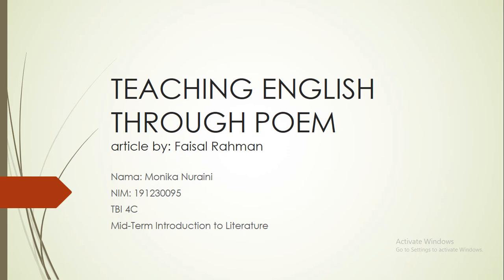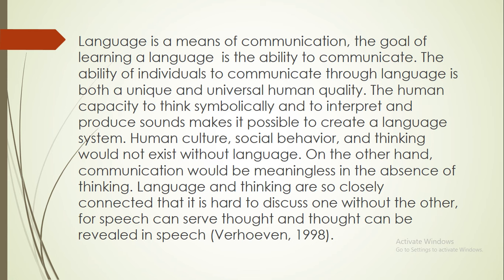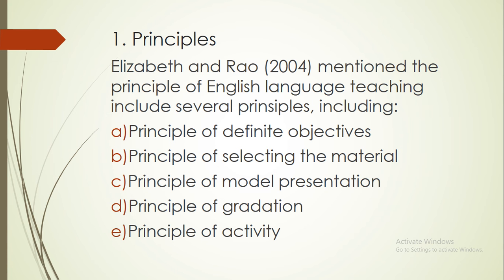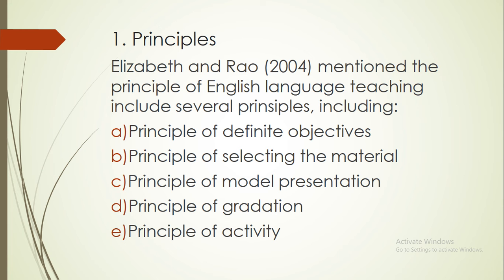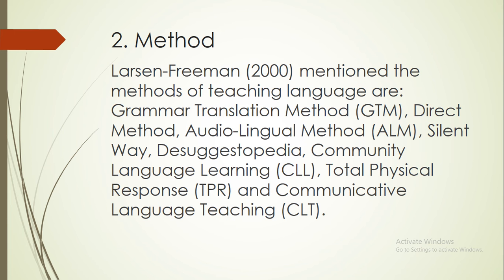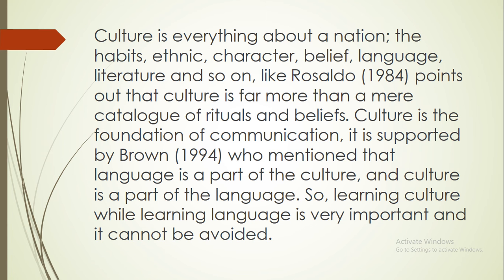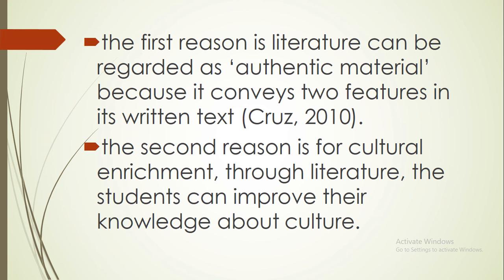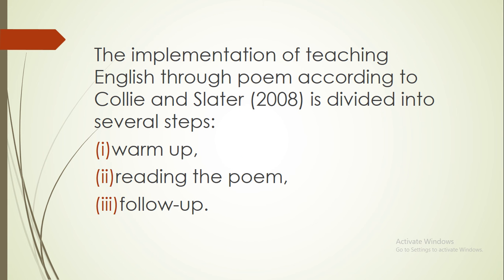Teaching English Through Poem by Faisal Rahman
Nama: Monika Nuraini
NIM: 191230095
TBI 4C
Mid-Term Introduction to Literature